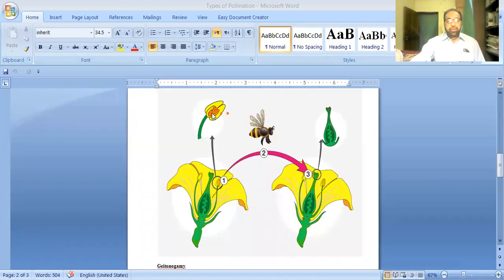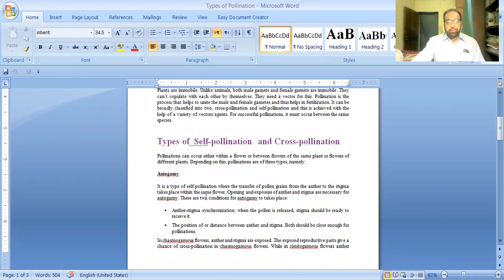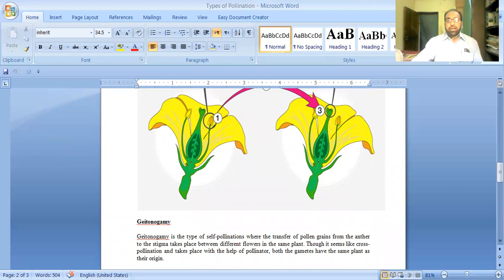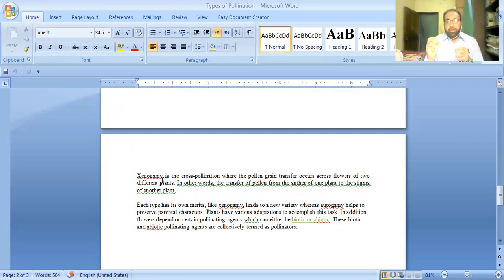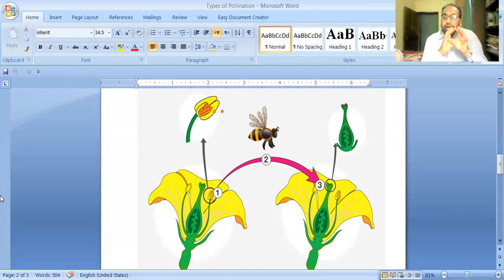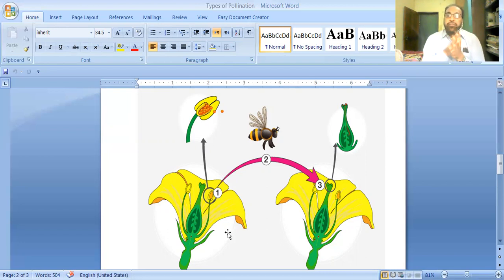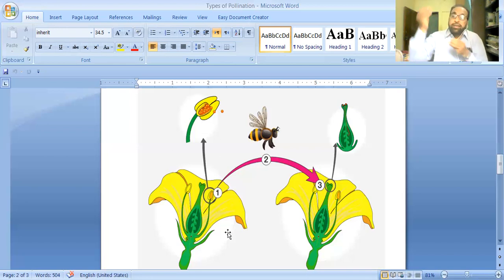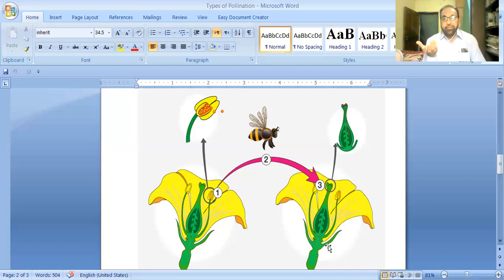zoom 0Pollination type